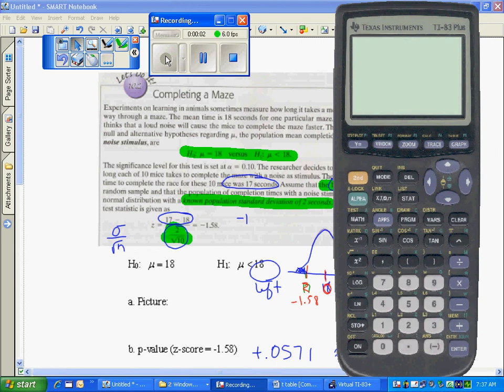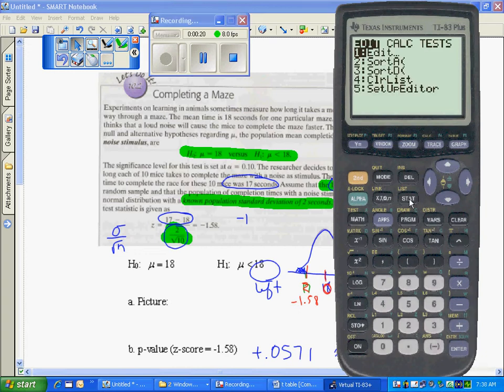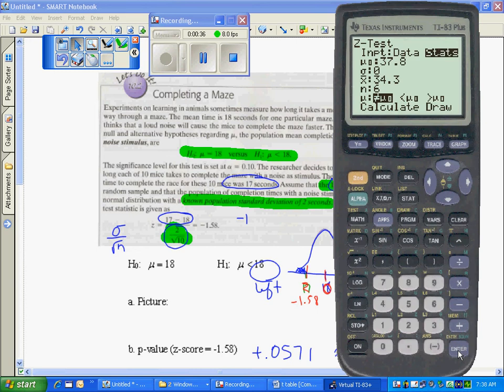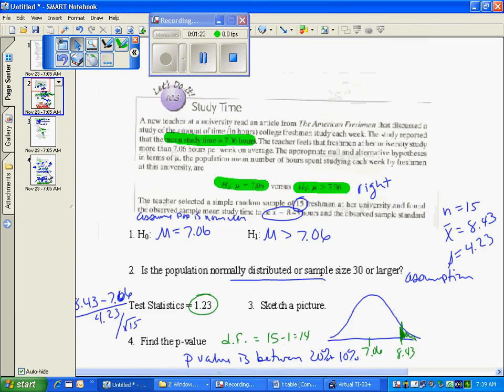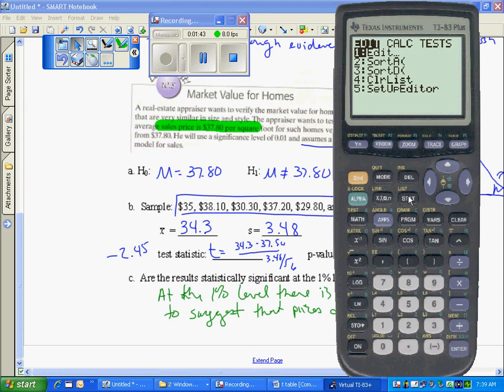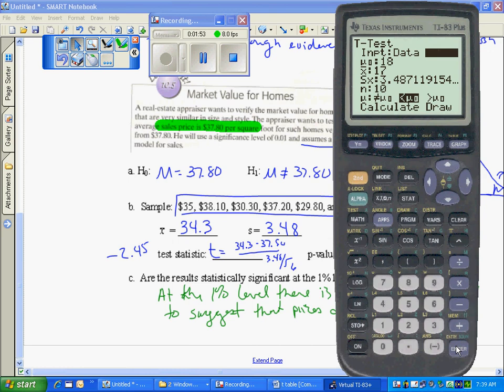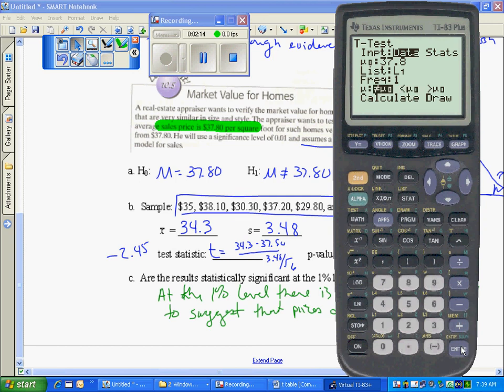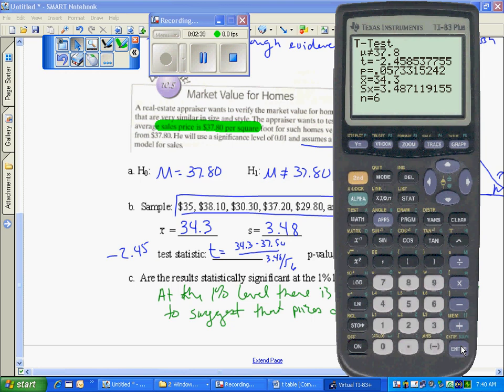ch 10 lec 6 cal testing.avi